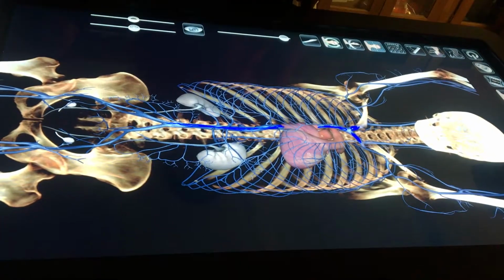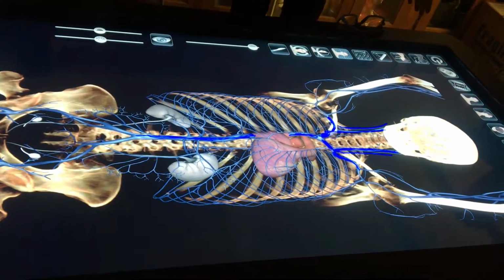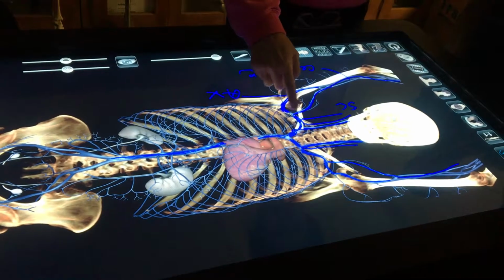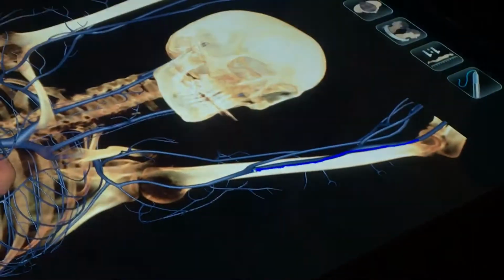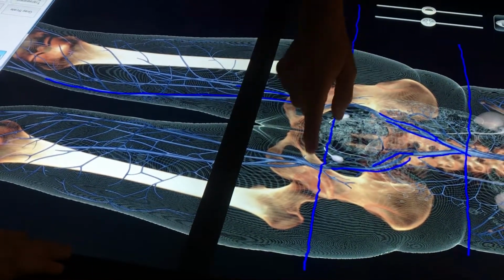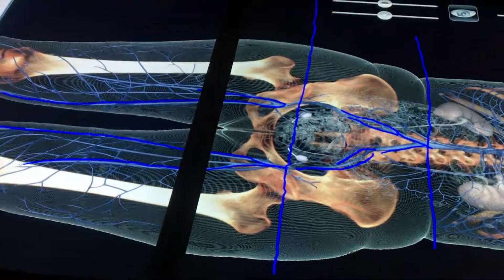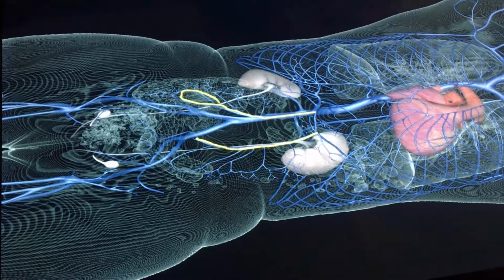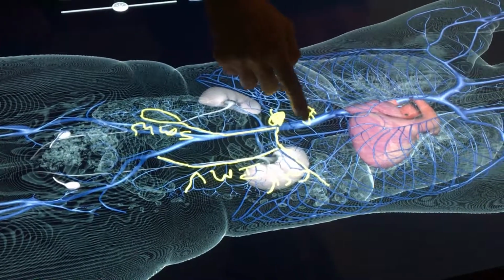a&P 2- anatomize table part 2